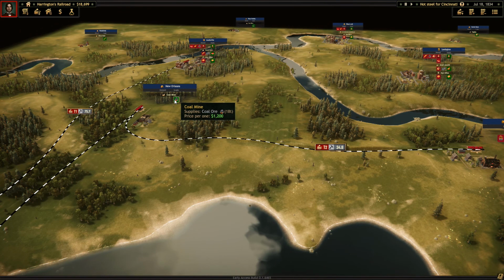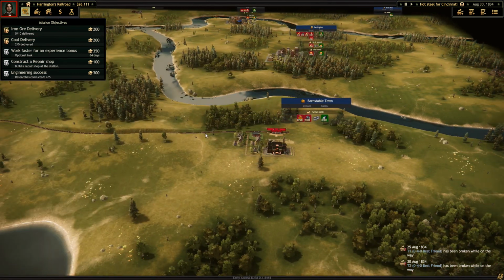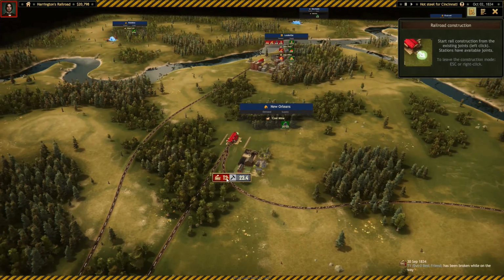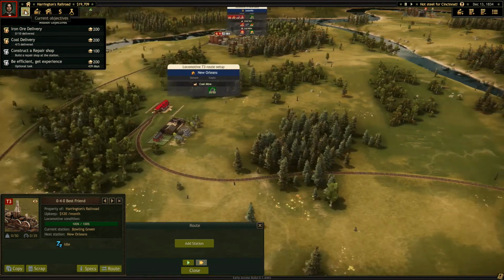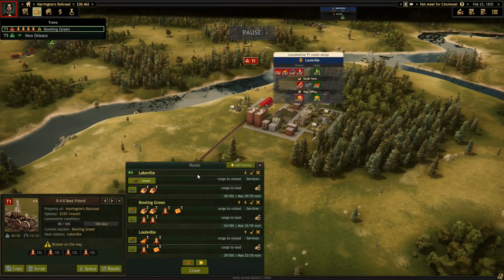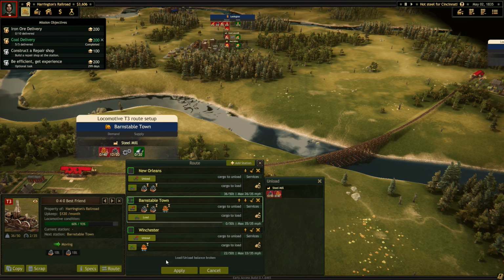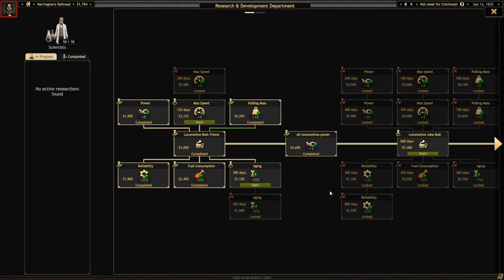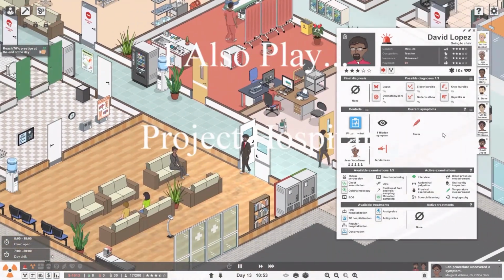Running Off The Rails: Railroad Corporation (Part 3)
Railroad Corporation continues as we encounter break-down after break-down of our old trains. They're barely limping to their destinations and it might be better to scrap them.

Meanwhile in Railroad Corporation, we make a connection with the local iron mine and admire the bridge we built to do it.

Railroad Corporation continues here.

Relive the pioneering spirit of the Golden Age of Steam by establishing your own railroad empire across 19th century North America. Race against time to bring settlements together, produce and trade goods and develop new technologies.

Embark on your dream career and earn your fortune in the New World. Work to fulfill contracts and complete missions based on historic rail networks across the United States. Lay down tracks, dig tunnels and raise bridges to connect settlements big and small, old and new. Strategy and forward planning are essential to make the best deals – so you’ll need to be across every aspect of your organisation. Control and combine resources, establish new industries and even lobby politicians to change the law of the land.

Establish a profitable Railroad Corporation in Golden Age of Steam
Construct a vast transportation network and trade goods with towns and cities
Engage in political lobbying and research new technologies
Acquire your own buildings and real-estate
Expand your operations with new departments, recruit employees and manage business loans
Buy, control and maintain historically accurate locomotives and rolling stock
Blast, dig and tunnel across the beautiful frontier landscapes of 19th Century America
Compete with a friend in the online multiplayer beta and race to earn $500,000!